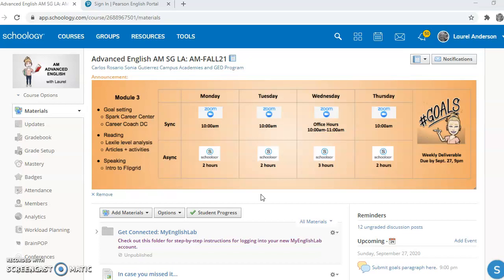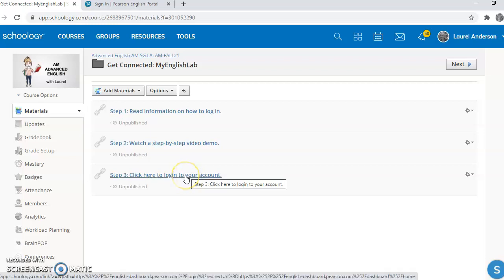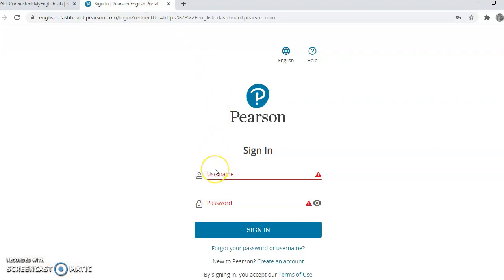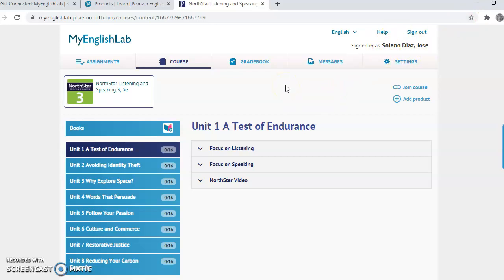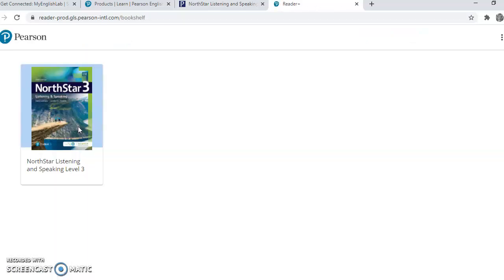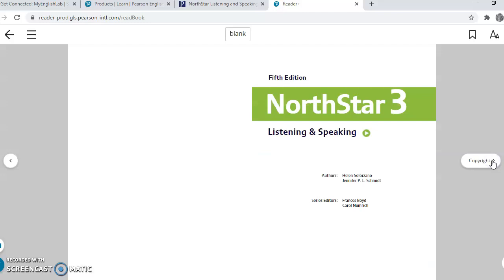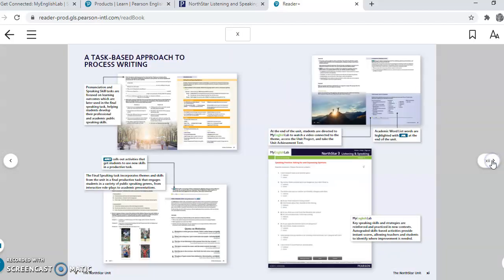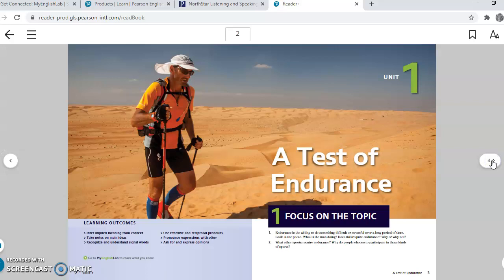Log In to MyEnglishLab